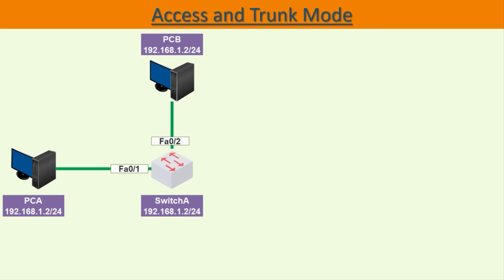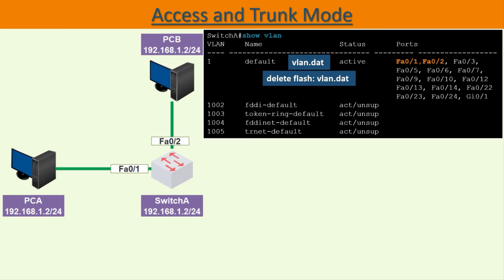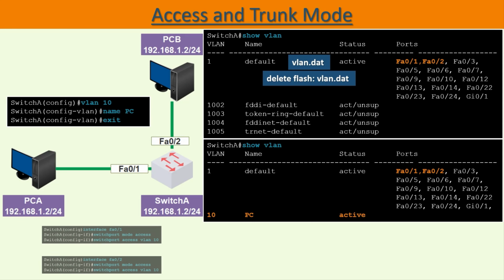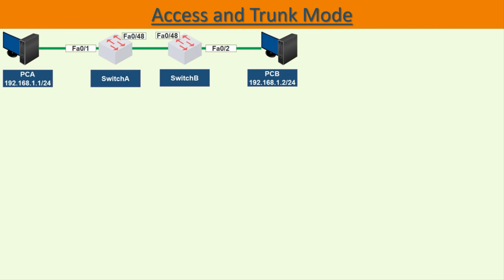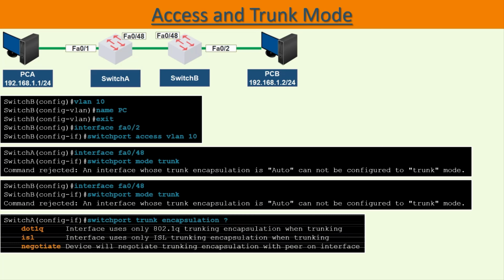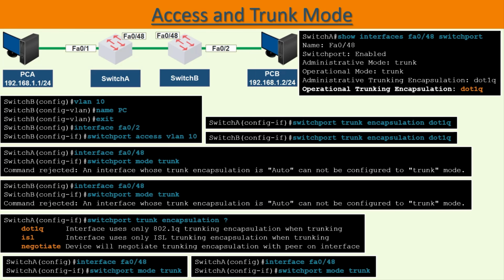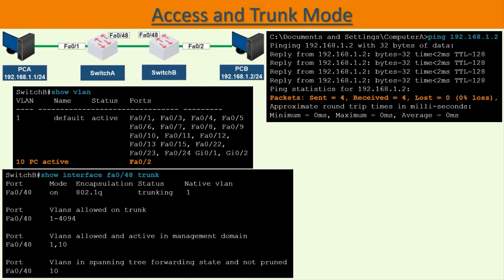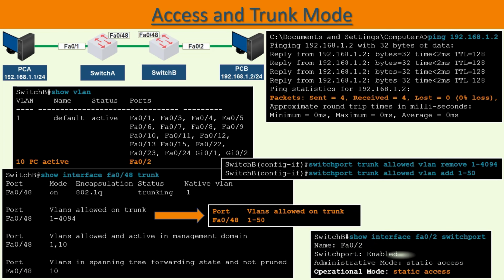Access Mode vs Trunk Mode: Why Your VLANs Won't Talk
Set up your VLANs perfectly — but devices on different switches still
can't ping each other? You're not alone. The fix is one missed command
that 90% of beginners skip. This lab shows you exactly what breaks it
and exactly how to repair it.

📌 In this video:
We walk through a complete hands-on Cisco VLAN lab across two switches,
starting from the default VLAN configuration and building all the way
to a working 802.1Q trunk link. You'll learn how VLAN data is stored
in the vlan.dat file — not the running-config — and how to assign
access ports to a specific VLAN using switchport mode access and
switchport access vlan commands. When PCA and PCB are on separate
switches, a trunk link is required to carry tagged VLAN frames between
them — and we show you why the switchport mode trunk command gets
rejected without first setting encapsulation to 802.1Q rather than
Cisco's proprietary ISL. We then verify the trunk with show interfaces
trunk, apply VLAN pruning to limit which VLANs are allowed across the
link, and use show interfaces switchport to confirm access port
assignments — all essential CCNA 200-301 lab skills.

⏱️ Chapters:
0:00 — The #1 VLAN Mistake Explained
0:40 — Analyzing Default VLAN Config (show vlan)
1:22 — Where VLAN Data Is Stored (vlan.dat)
1:44 — Creating VLAN 10 and Naming It
2:23 — Assigning Access Ports to VLAN 10
3:08 — Adding Switch B to the Topology
3:30 — Why You Need a Trunk Link Between Switches
3:47 — Fixing the Encapsulation Error (802.1Q vs ISL)
4:44 — Configuring and Verifying the Trunk Link
5:16 — Successful Ping Across the Trunk
5:35 — show interfaces trunk vs show vlan
6:04 — Limiting VLANs Allowed on the Trunk